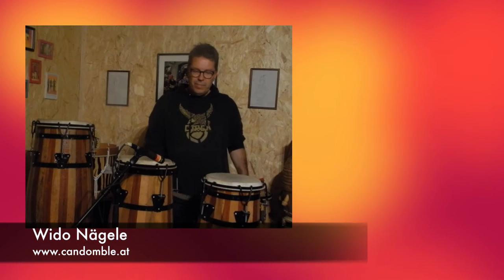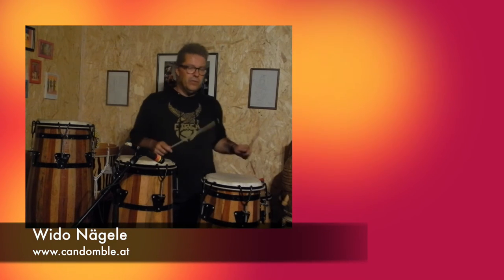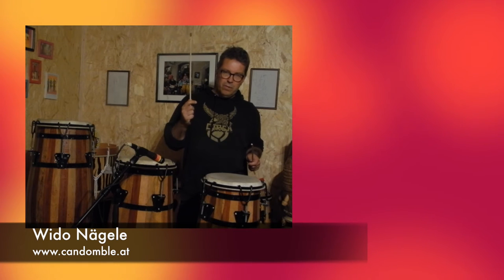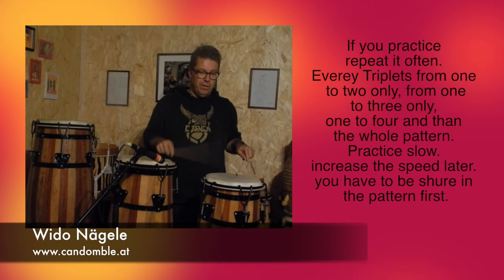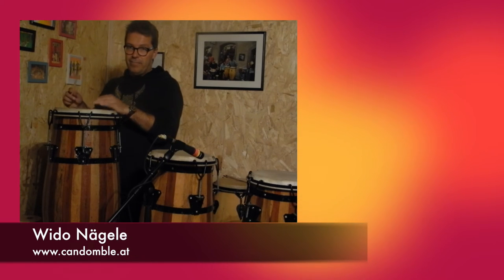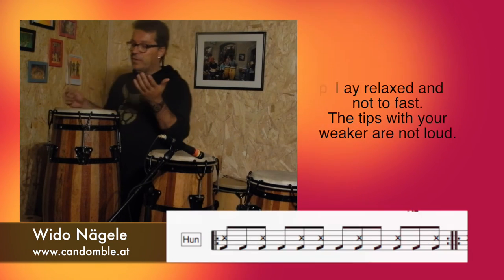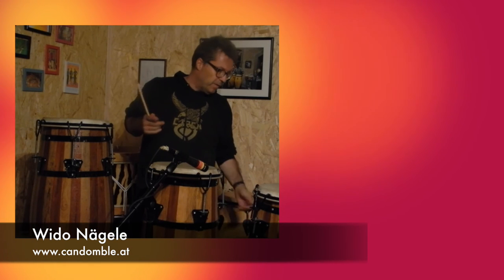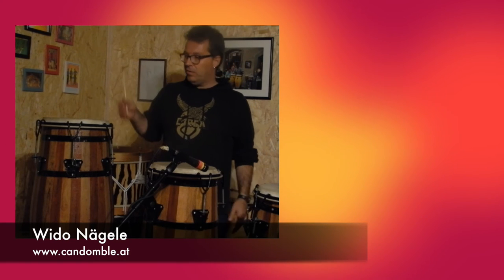Vassi lento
In this Video I explain the Candomblé Rhythm of  Vassi. I show you the basic patterns and around 10 Solo Figuers.

For download the notes look to my homepage

There you will find also other information about Candomblé.